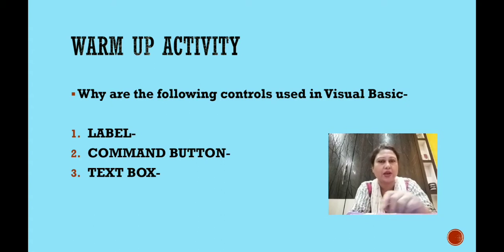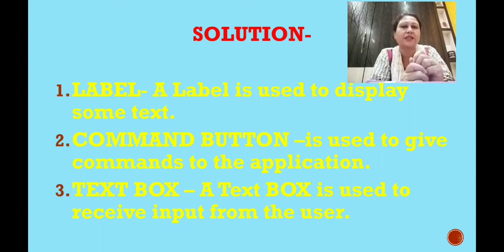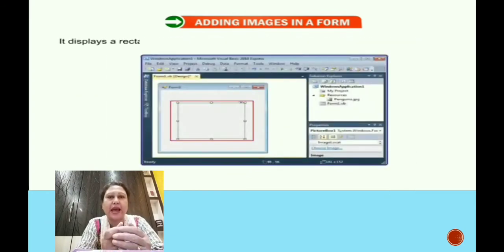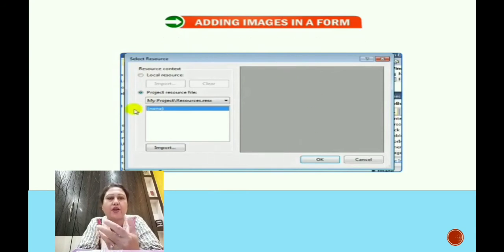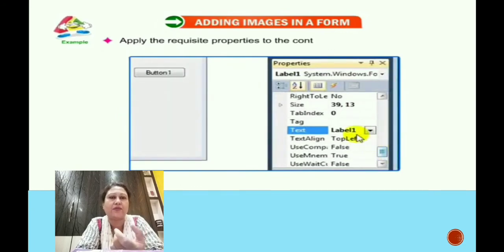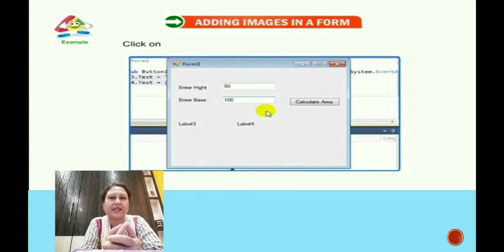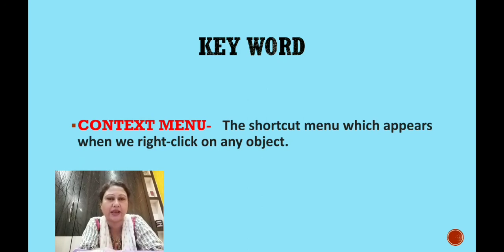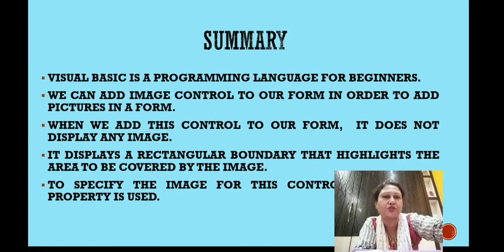MORE ON VISUAL BASIC 2010 EXPRESS- CLASS-8 SEC-C - 18TH NOVEMBER @SFS NARENGI